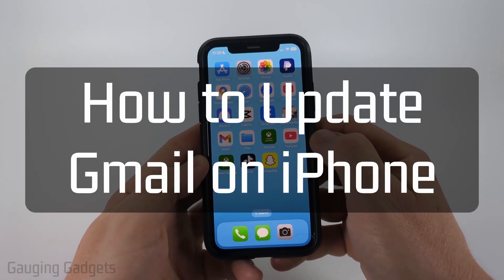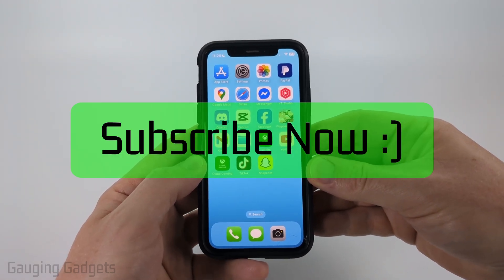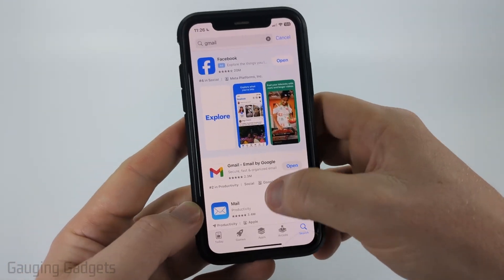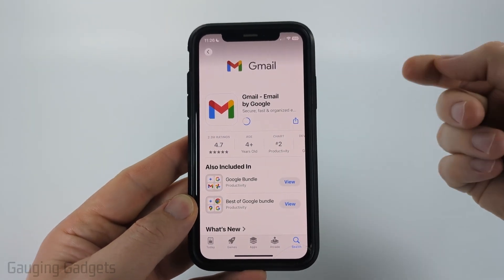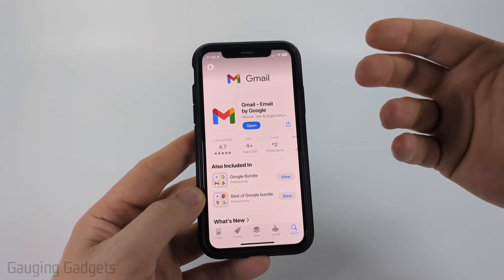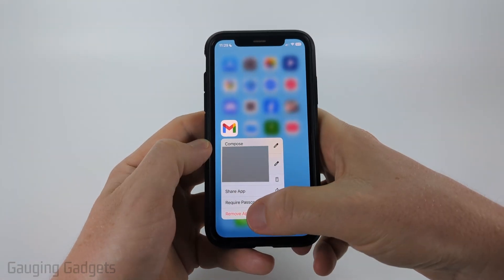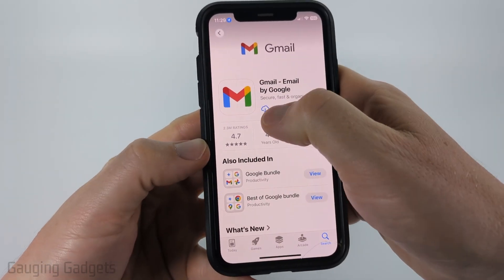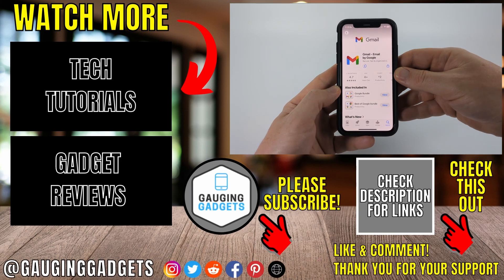How to Update Gmail on iPhone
How to Update Gmail on iPhone? In this tutorial, I show you how to update the Gmail app on your iPhone. This means you will have the latest version of Gmail on your mobile phone and get the newest Gmail features. Getting the new Gmail update is easy and can be done in less than 5 minutes.